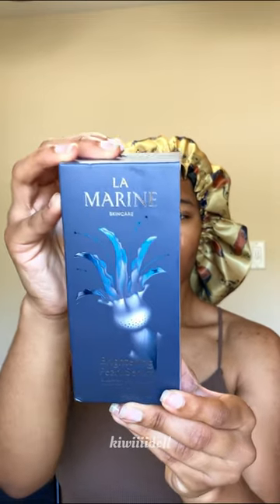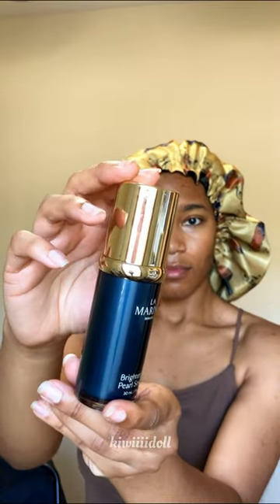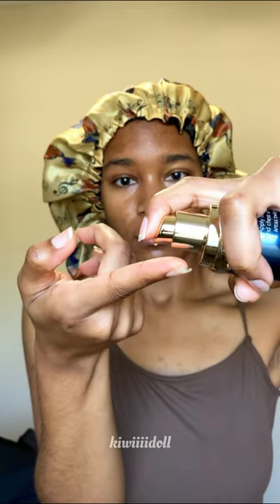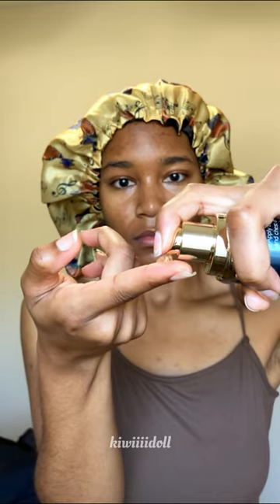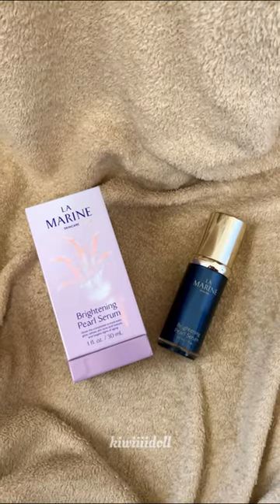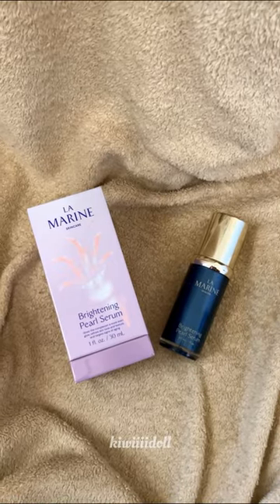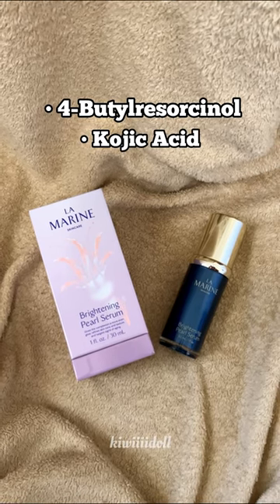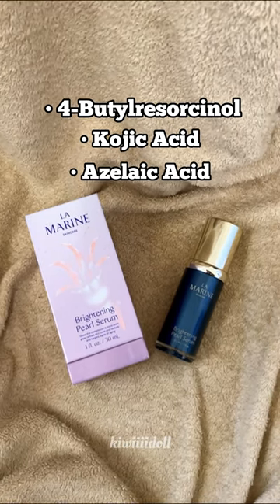new serum for my skincare routine! ✨☁️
The Brightening Pearl Serum by La Marine can be purchased here:

They have several other products that can cater to your skin care needs. Check them out!